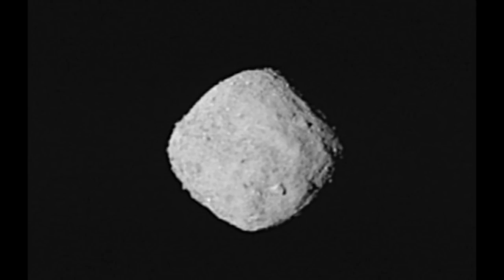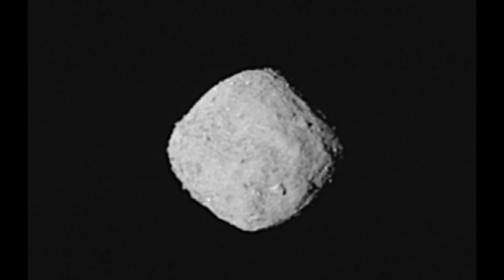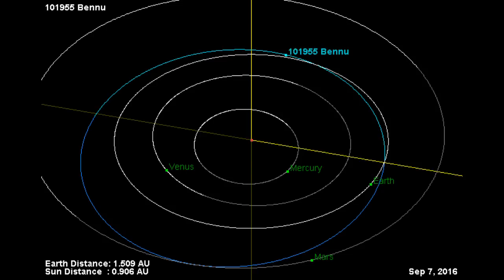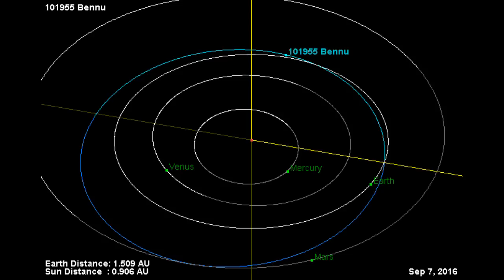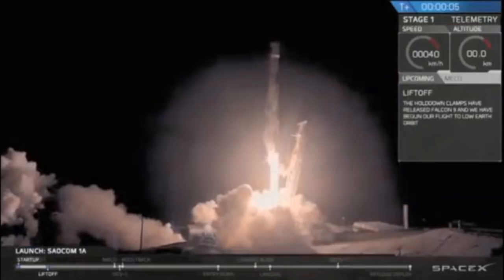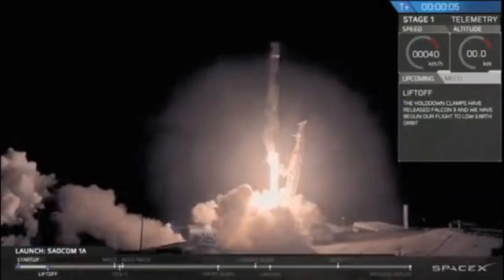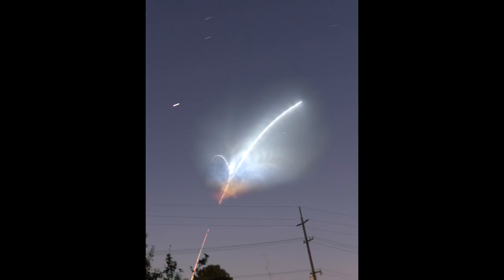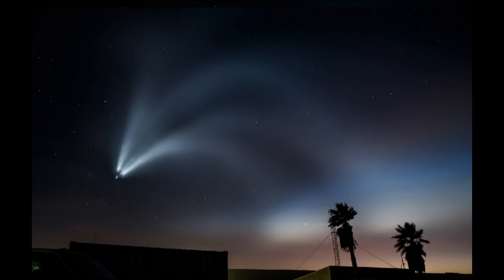Osiris-Rex First Images of Bennu | SpaceTime with Stuart Gary S21E89 | Astronomy Podcast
The world’s premier astronomy and space science podcast.
*NASA’s Osiris-Rex spacecraft gets its first images of asteroid Bennu
After two years traveling through space, the NASA OSIRIS-REx spacecraft has taken the first images of its mission target – the asteroid Bennu.

*Dust clouds confirmed in Earth’s orbit around the Sun
Astronomers have confirmed two elusive dust clouds which are in Earth’s orbit around the Sun.

*Russia to launch new crew to the space station next month
The Russian Federal Space Agency Roscosmos will recommence manned space flights to the International Space station next month. The decision to launch follows detailed investigations into last month’s accent abort of the Soyuz MS-10 flight from the Baikonur Cosmodrome in the central Asian republic of Kazakhstan.

*Climate Change satellite launched
Japan launched a new spacecraft to monitor greenhouse gas emissions.

*SpaceX spectacular west coast launch
California residents were treated to a spectacular evening launch with a SpaceX Falcon 9 rocket lighting up the Pacific sunset skies.

*The Science Report
Earth’s oceans absorbed 60 percent more heat than previously thought.
Scientists develop a real-life tractor beam.
How Australia’s first people arrived on the great southern land.
Iran’s illegal nuclear weapons sites under another Stuxnet cyber attack.

For enhanced Show Notes including photos to accompany this episode,

Would you prefer to have access to the special commercial-free version of SpaceTime?

Plus: As a part of the SpaceTime family, you can get a free audiobook of your choice, plus 30 days free access from audible.com. Just

To receive the Astronomy Daily Newsletter free, direct to your inbox...just join our mailing list

(mobile friendly).